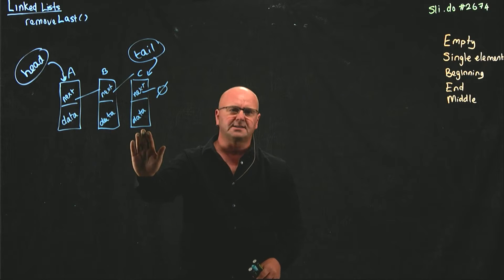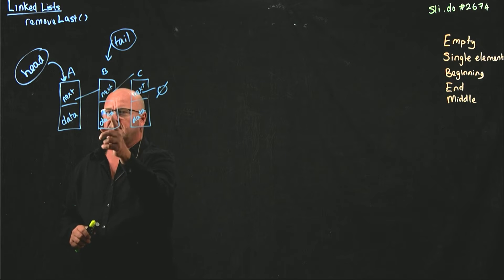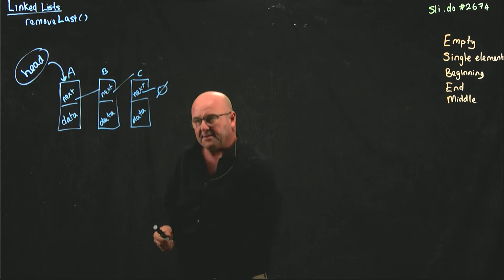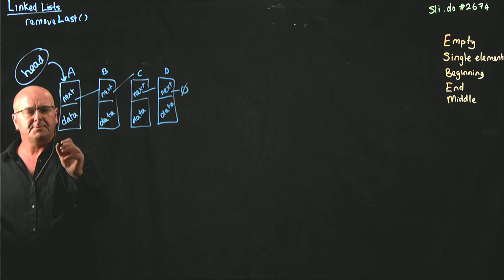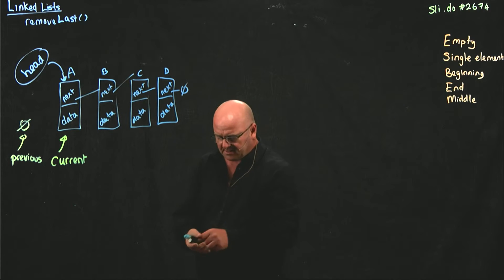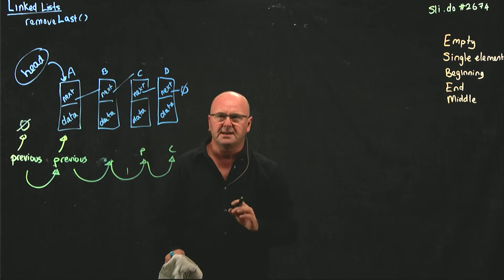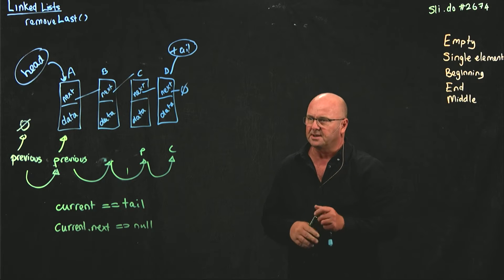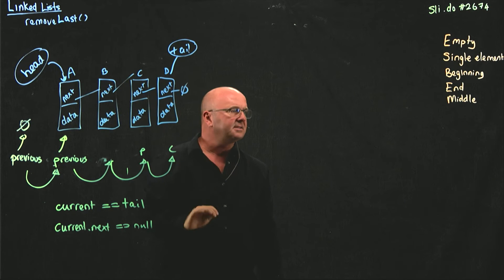LinkedList 7 removeLast()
Dr. Rob Edwards from San Diego State University describes the removeLast() method that is always O(n)